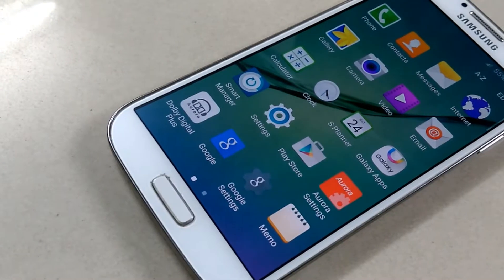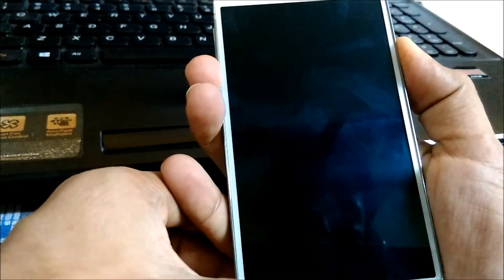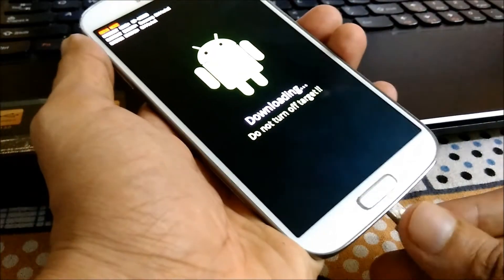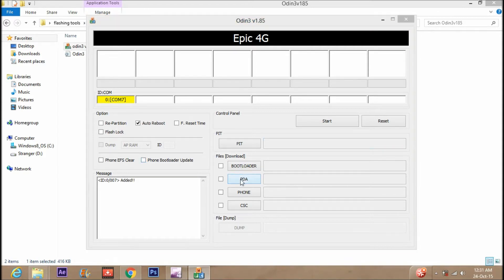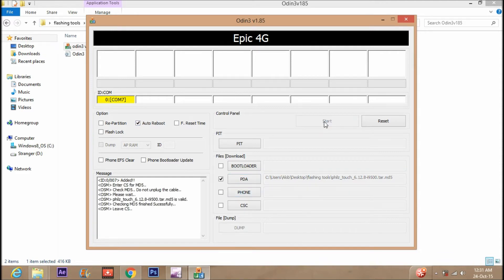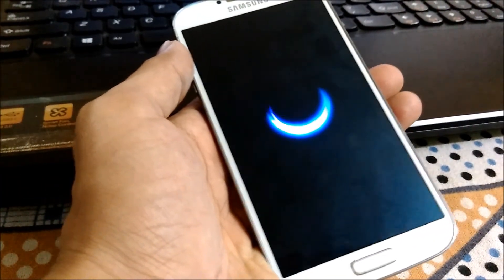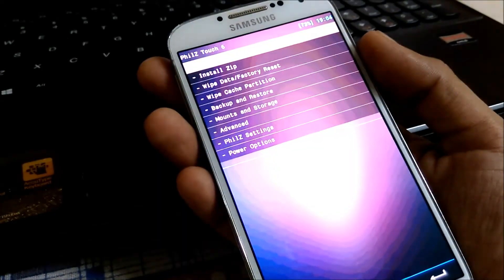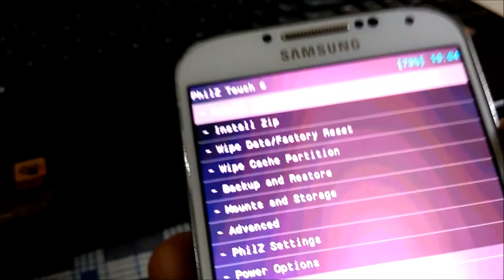How to flash custom recovery on samung galaxy s4 i9500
tutorial on how to install custom recovery on any samsung device including galaxy S4...download philz recovery